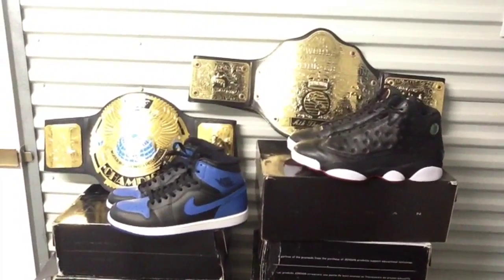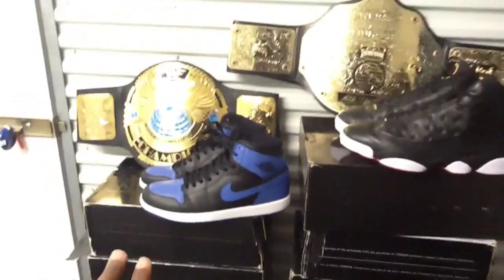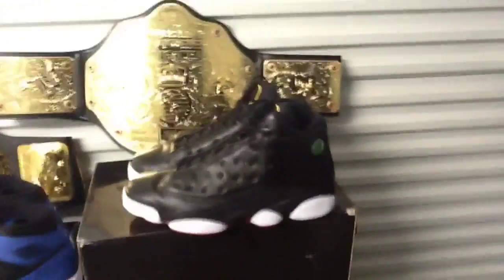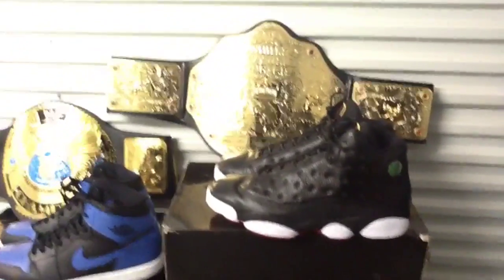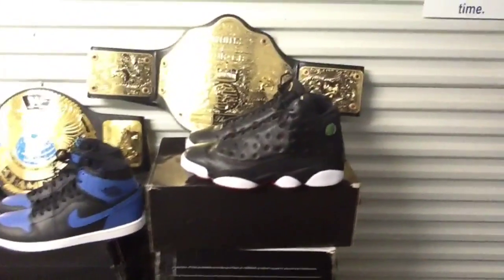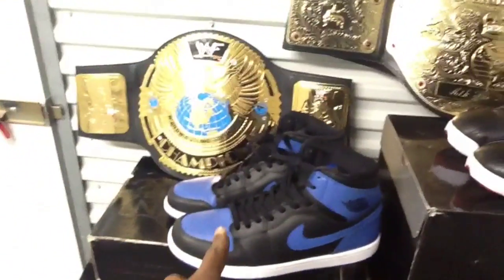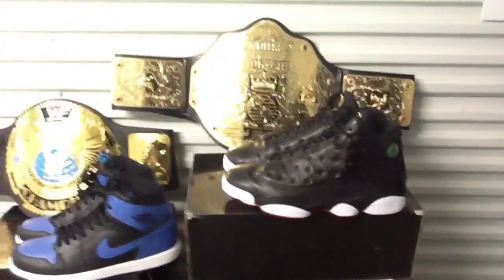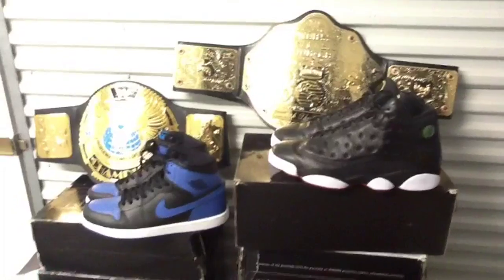Tips on Replica Title Belts/ Tips on Sneakers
Just some info for both the groups am apart of